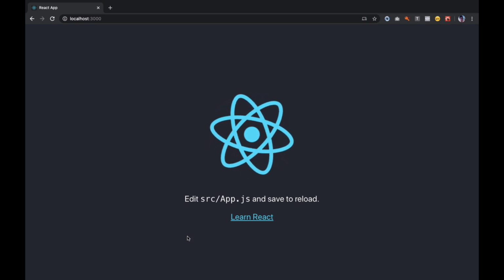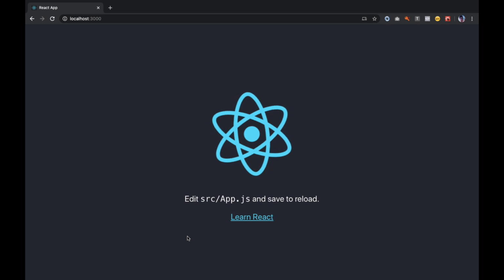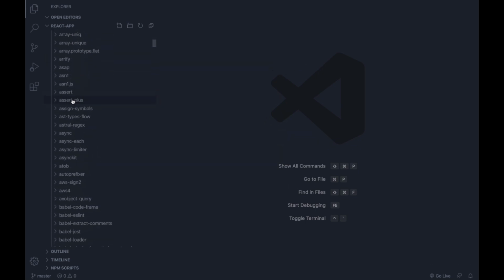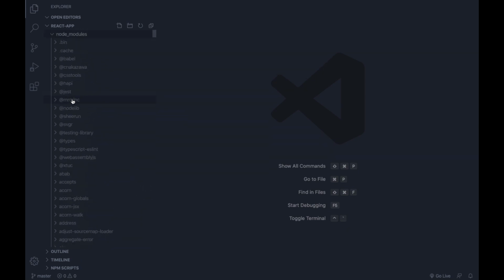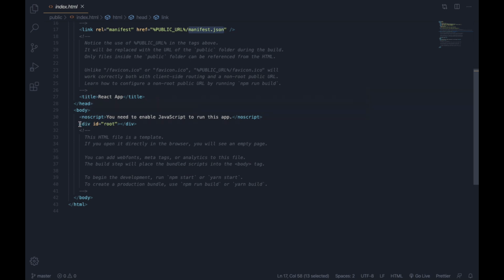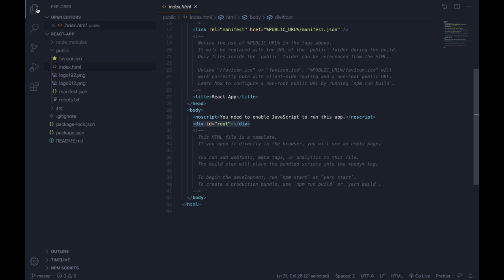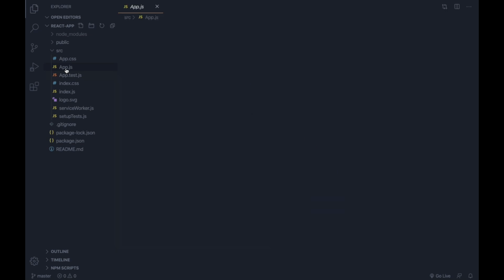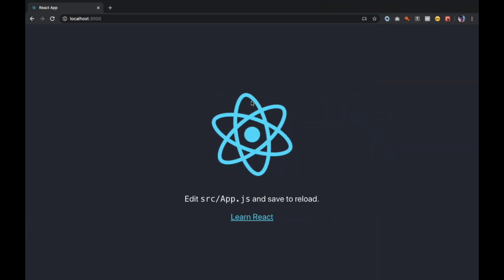React.js Folder Structure Explained: node_modules, src, index.html, app.js (Beginner’s Guide)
If you’ve ever opened a React project and felt lost in all these folders, this video is for you!